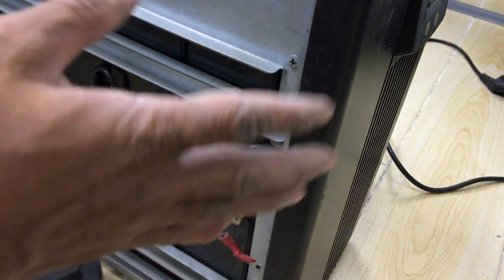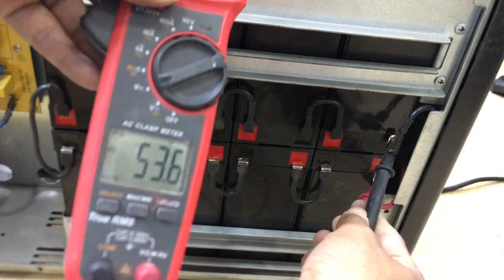UPS 3KVA not working or can't start or can't turn on solution part 01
UPS 3KVA not working or can't start or can't turn on solution part 01, Some of the common UPS problems or not working or can't start or can't turn on include battery malfunction, board burnt, frequent power changes, loose internal connections, and poor connectivity. Managing these troubles may seem daunting, but with a little knowledge about what's happening under the hood, you will be better equipped to handle them